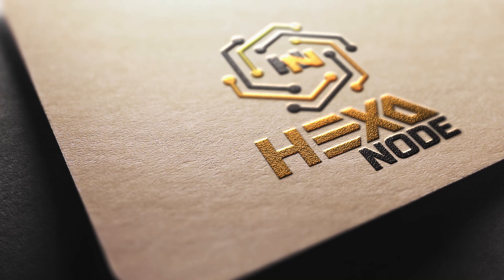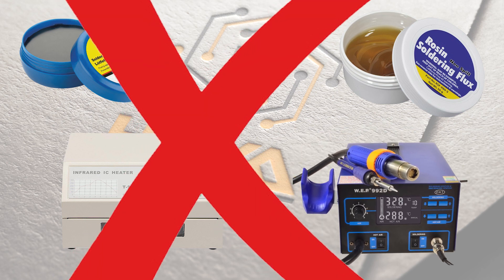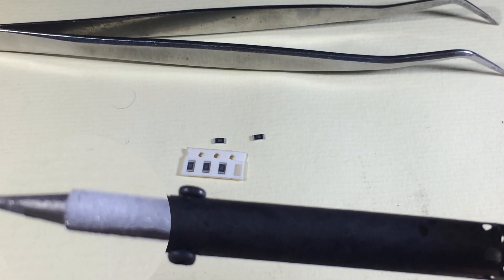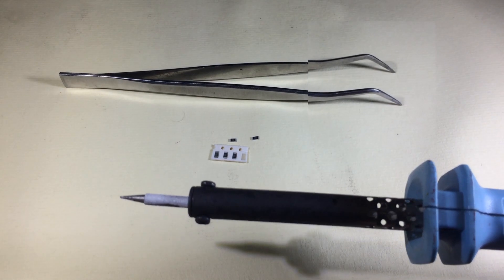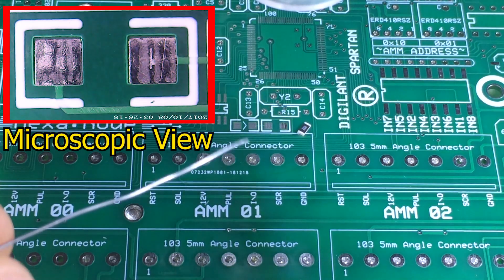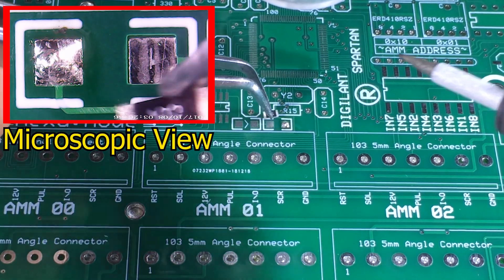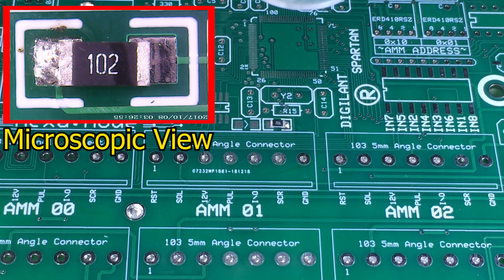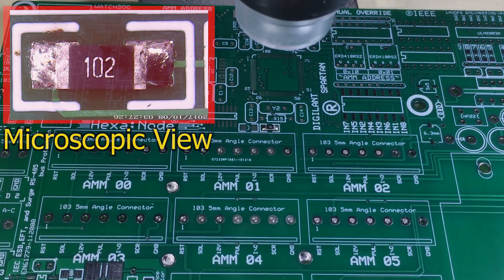How To Solder a SMD resistor only Using a Soldering Iron - SMD Soldering Tutorial 01E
Hear we are trying to give a tip and an acknowledgment about how to solder a SMD resistor using having a Soldering Iron.